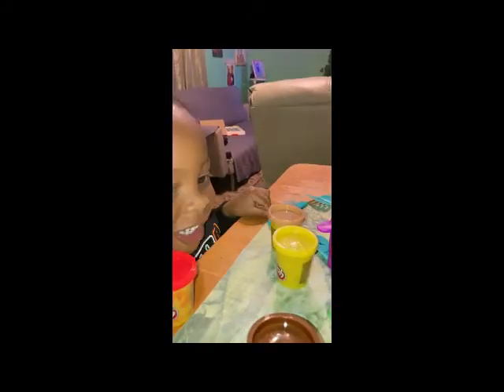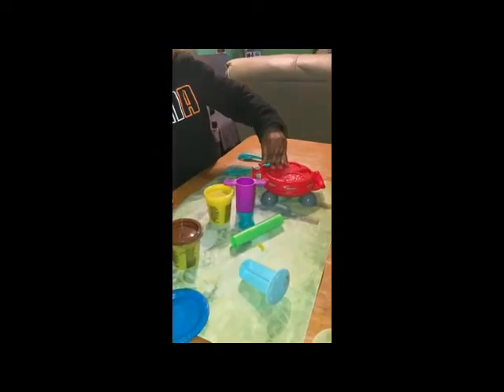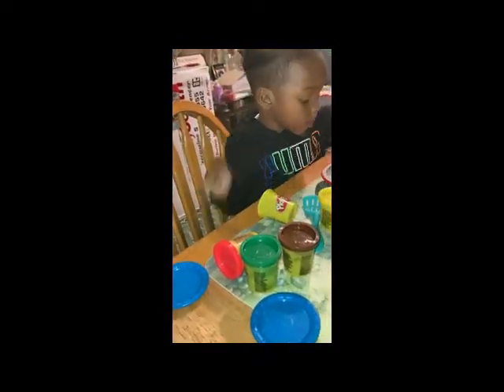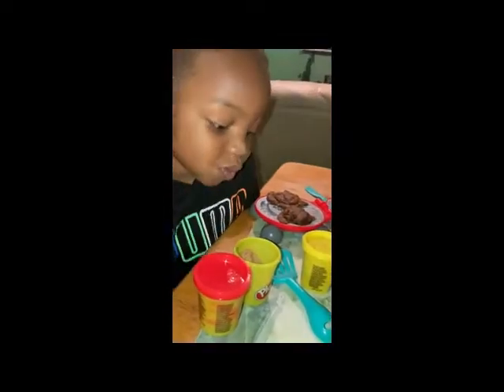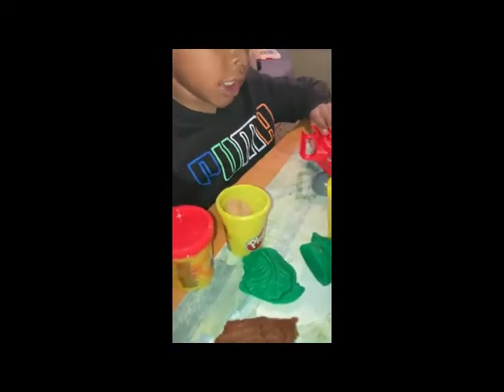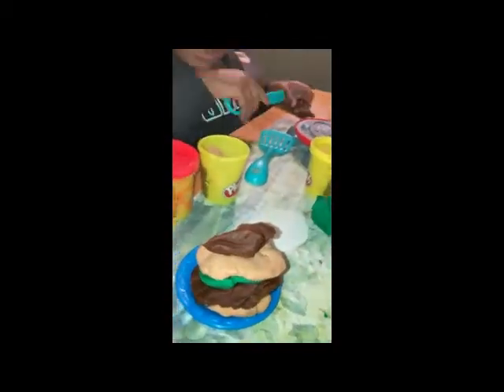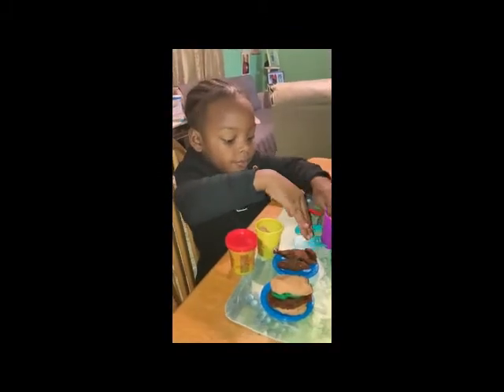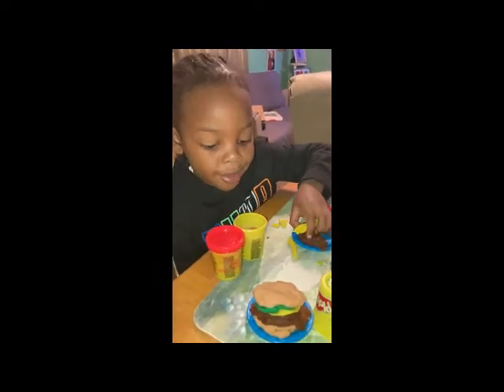KASH COOKS BURGERS BUT WON'T SHARE WITH NANA